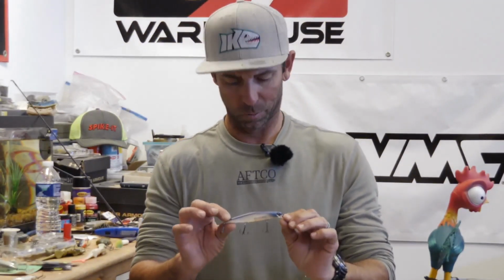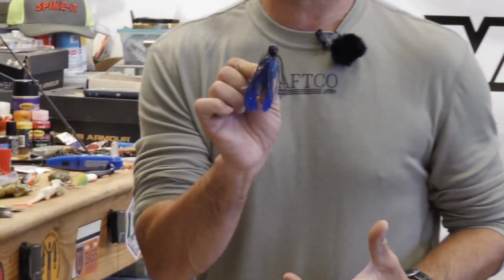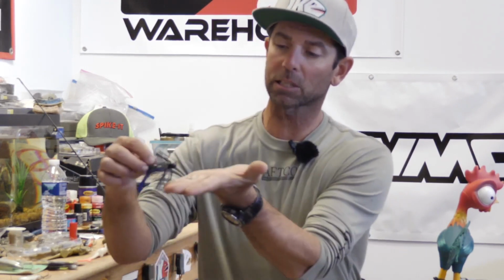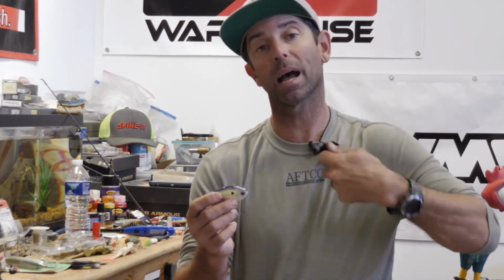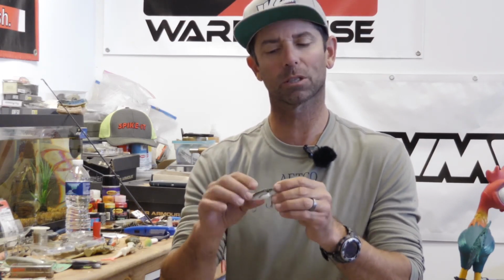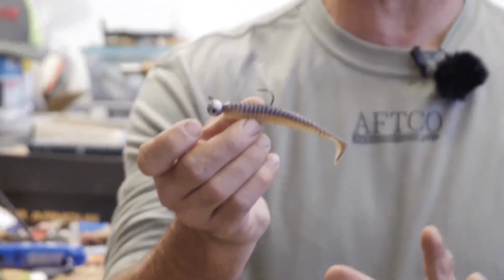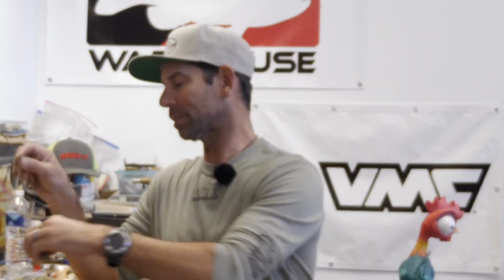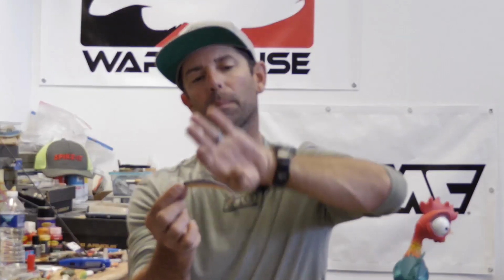TOP 5 Power Fishing Lures for Early Winter Bass Fishing!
Folks at Home! In this episode of “Ike in the Shop,” we are talking about POWER FISHING! Tune in as I go over my TOP 5 Power Fishing Lures for Early Winter Bass Fishing! These are tried and true methods that will help you catch more fish when wintertime fishing gets tough!!